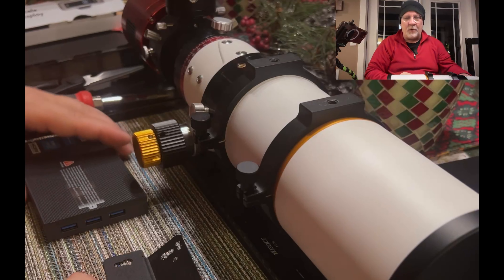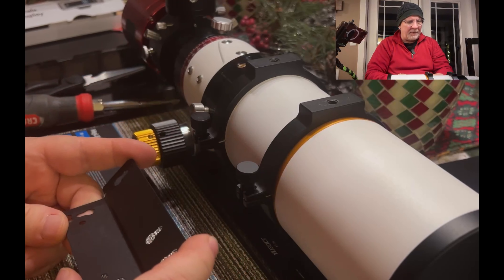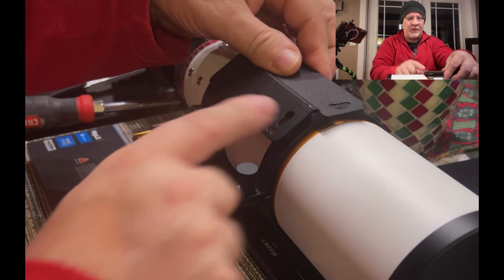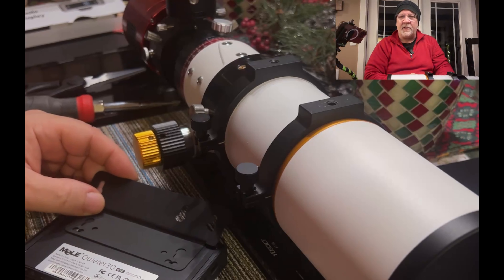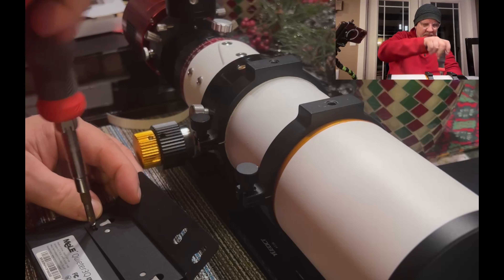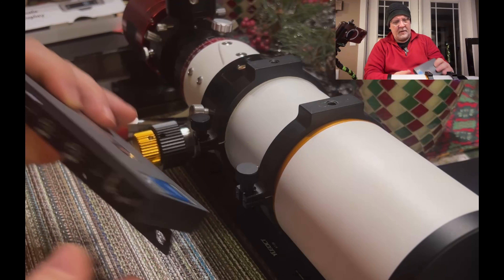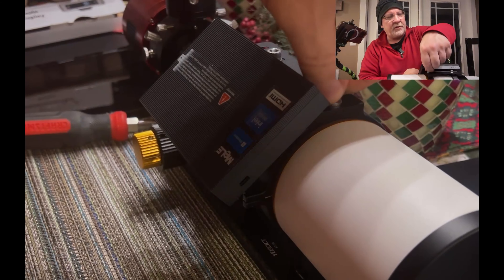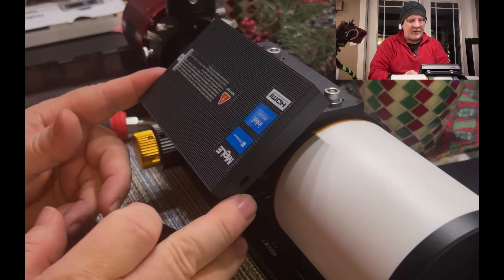AstroAF - Mounting My MeLe Mini Computer To My Telescope!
In this video: I mount my MeLe mini computer to my telescope.  After messing around with different options for mounting I decided to move one of my telescope rings and align it with the holes on the MeLe mounting bracket.  I then bolted on the bracket and bent it down so that the MeLe would be oriented correctly with the telescope.  This mounting location is really good because of the positioning of the USB ports, power, and network jacks.  Some reasons that I decided to mount the MeLe mini computer to my telescope, instead of my equatorial mount are that I often am taking my telescope on and off my mount to work on various things.  This mounting location allows me to only need to unplug the power and EQMOD cables.  Additionally, with everything remaining attached, I can bring my telescope inside and test things using a mount simulator with everything else having remained wired,   Lastly, this location allows me to keep my cable management focused and cable lengths as short as possible. Hopefully this will help you with your own ideas for mounting components to your telescope.
Cheers!
Doug

MeLE Fanless Mini PC Quieter3Q ➤

My Astro Gear:
Imaging Telescope: SVBony SV503 70ED
Imaging Cameras: ZWO ASI533MC Pro
Guiding Camera: ZWO ASI120MM Mini
Electronic Focuser: Astroasis Oasis
Filter Drawer: ZWO Filter Drawer
Filter: Optolong L-eNhance Dual Narrowband, UV/IR
Mounts: Sky-Watcher HEQ5 PRO
Accessories: Hotech 2" SCA field flattener (SCA-FFT58)
Software:
Acquisition: StellarMate (Ekos/KStars)